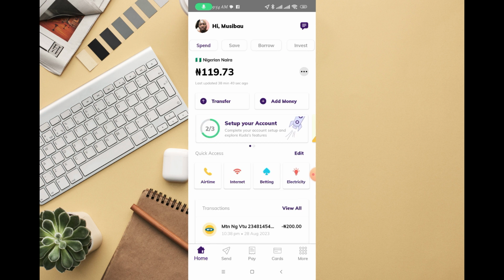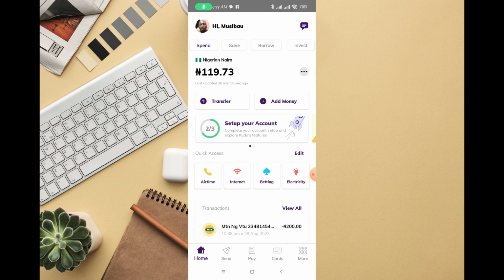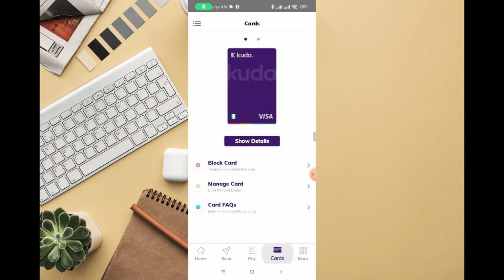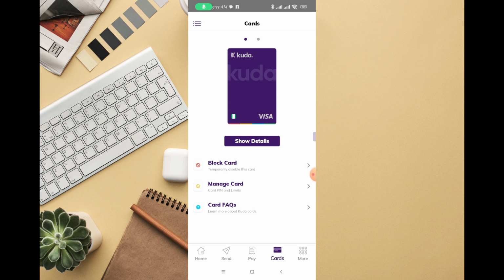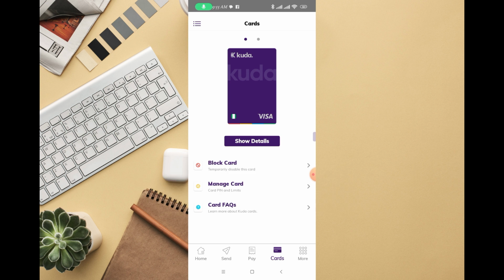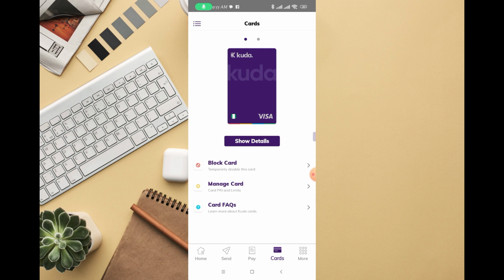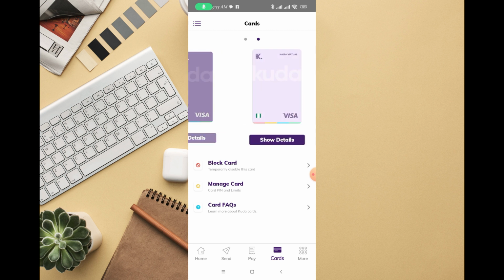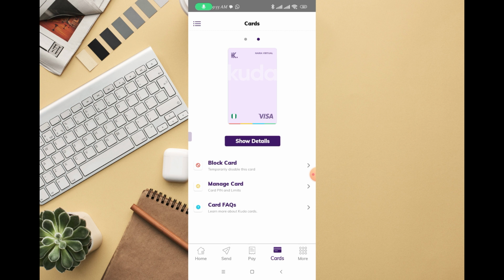HOW TO GET KUDA ATM CARD